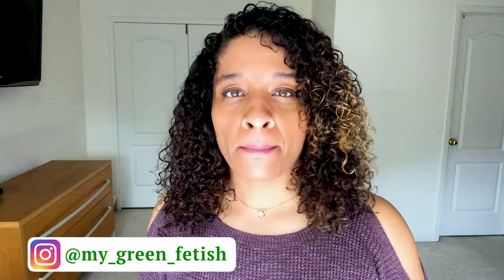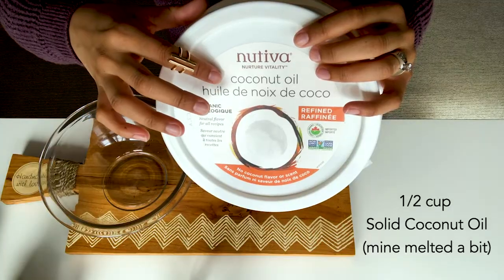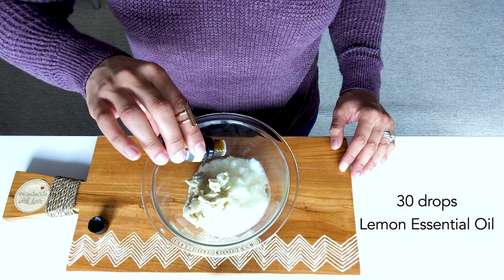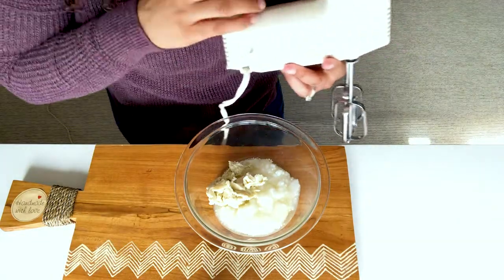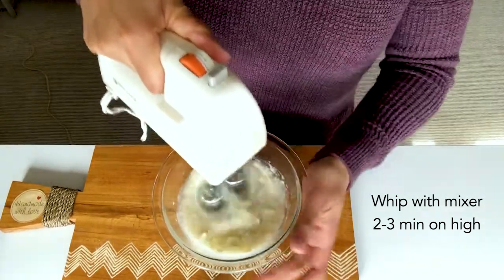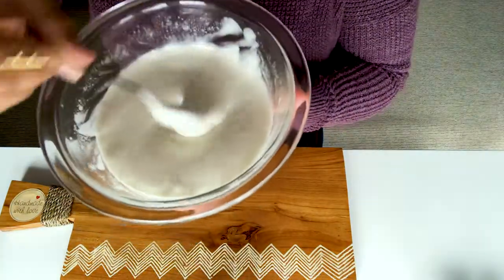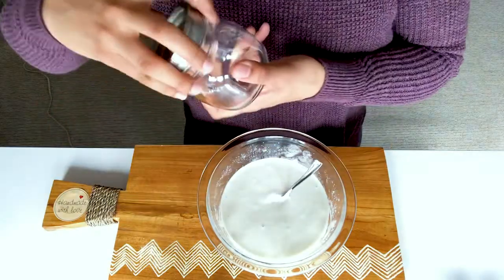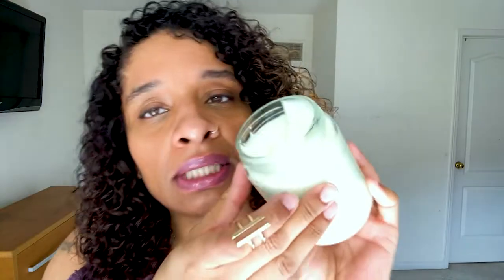EASY! All Natural DIY Lemon / Lemon & Sage Whipped Body Butter l My Green Fetish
Hey dolls! I made this EASY All Natural DIY Whipped Body Butter. I used Lemon & Sage essential oils for this recipe, but you can use any essential oils you like!

This Whipped Body Butter will MELT into your skin, leaving it moisturized, rejuvenated and hydrated.

Let mixture sit over night and it will become that whipped texture.

Green Beauty + All Natural + Non-toxic + Cruelty-free
= My Green Fetish

Editing:
Sandra Cuomo
C Media Video Production